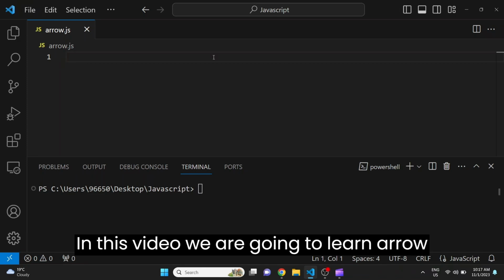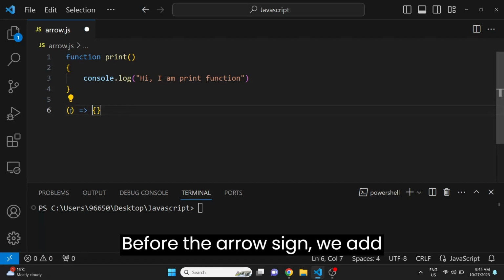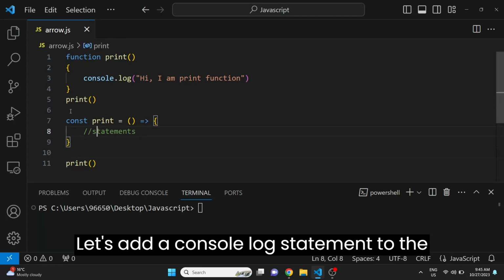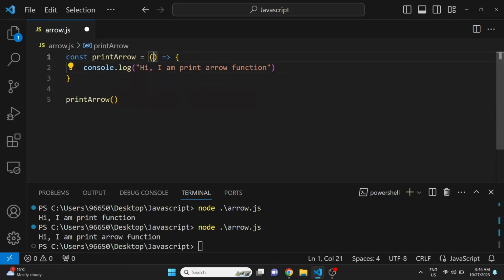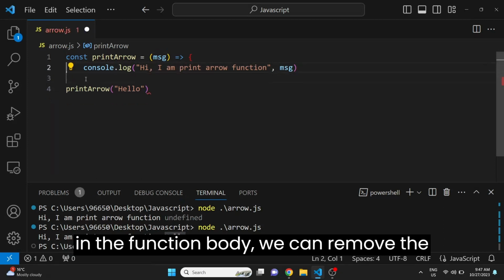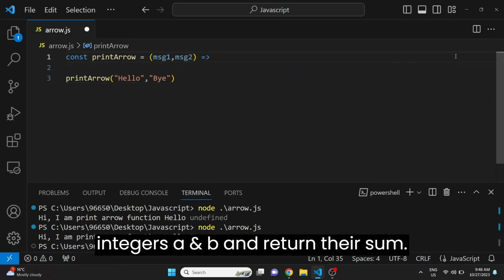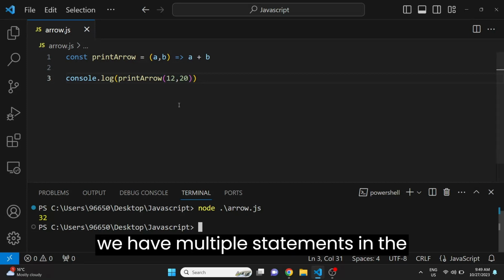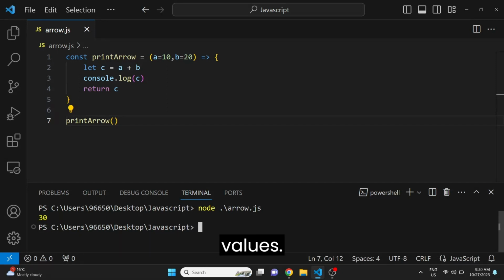JavaScript Arrow Functions Explained | JavaScript Tutorial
🚀 Mastering Arrow Functions in JavaScript: Syntax, Parameters, and More | JavaScript Tutorial"

Description:
👋 Welcome to this comprehensive JavaScript ES6 tutorial, where we delve deep into the world of arrow functions. In this video, we will explore arrow function syntax, parameters, return statements, and everything you need to know to become an arrow function pro.

Timestamps:
[00:10] Arrow function equivalent to a Regular Function
[01:12] Parameters in an Arrow Function
[01:29] Shorter Syntax of the Arrow Function
[01:46] Multiple Parameters
[02:18] Multiple Statements in the Arrow Function body
[02:34] Default Values of Parameters in the Arrow Function

Here is link JavaScript concepts step by step, you can visit our palylist for awesome tutorials

🔹 Here's what we'll cover in this beginner-friendly JavaScript tutorial:

🔎 Understanding the basics of arrow functions
📜 Syntax: How to write arrow functions effectively
🎯 Parameters: Defining and using them
🚀 Return statements: The power of arrow functions

If you've ever wondered about the following questions, you are in the right place:

🔴1️⃣ How do arrow functions work in JavaScript?
🟡2️⃣ Are arrow functions anonymous?
🟢3️⃣ What is the difference between an arrow function and a normal function?
🟣4️⃣ What is the syntax for an async generator arrow function?

👉 Let's get started with arrow functions in JavaScript for beginners by defining a regular function named 'print' and printing a simple statement inside it. Then, we'll write an equivalent arrow function. Arrow functions are not just powerful but also concise, as demonstrated in this arrow function example.

📝 In arrow functions, we use parentheses for parameters and curly braces to contain the function body, making arrow function syntax easy to understand. Arrow functions are treated as objects in JavaScript, allowing us to assign them to variables or constants and call them just like regular functions.

📦 But that's not all; we'll explore different scenarios, from single statement arrow functions to those with multiple statements in the function body. This comparison will help you understand the distinction between arrow functions and regular functions.

💡 By the end of this JavaScript tutorial, you'll have a deep understanding of arrow functions and how to wield their power effectively in your JavaScript code.

Your support keeps us motivated to create more valuable content for you.

🙏 Thank you for being a part of our journey to JavaScript mastery.